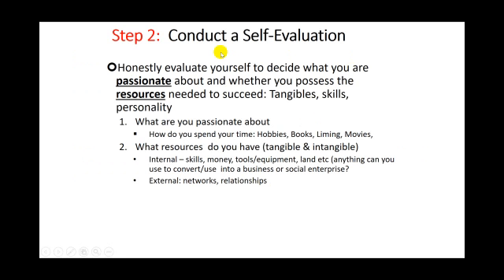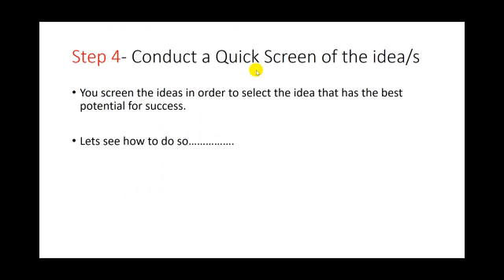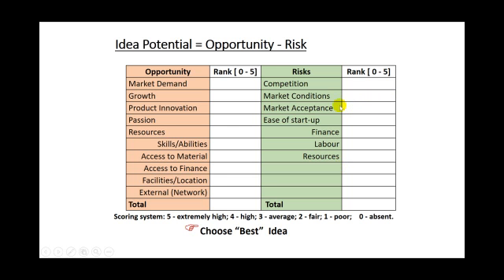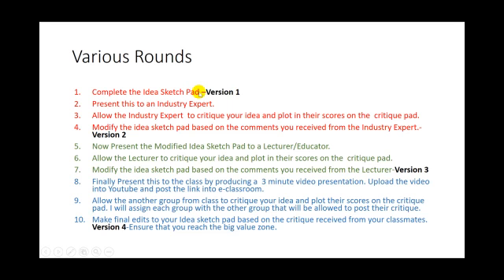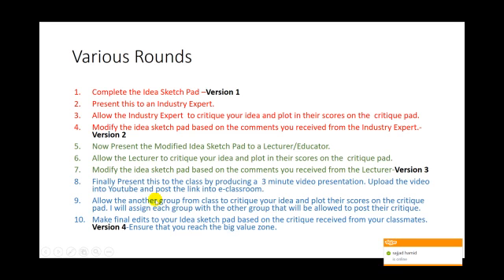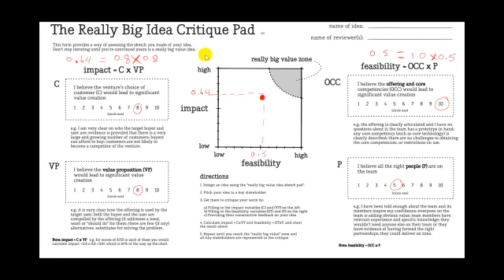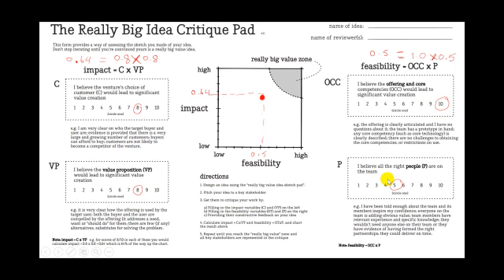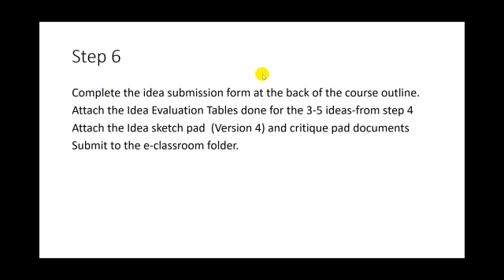Capstone Proposal Video Tutorial - Dr Bahaw